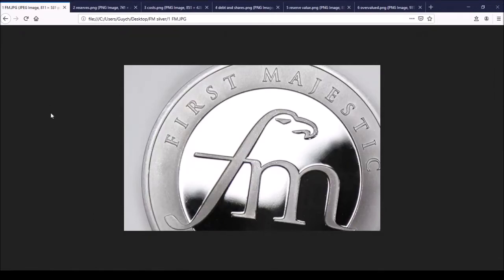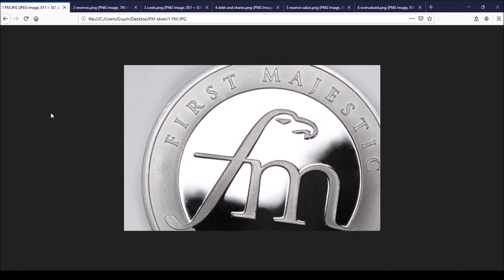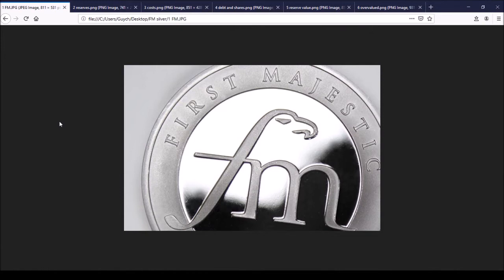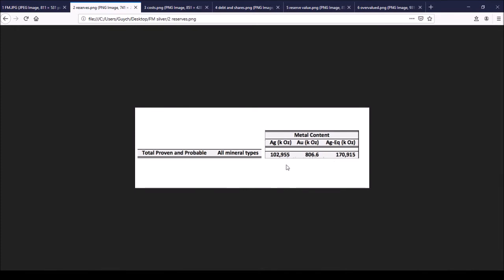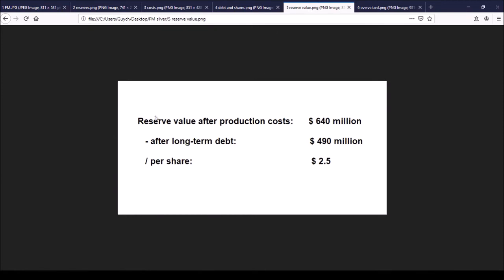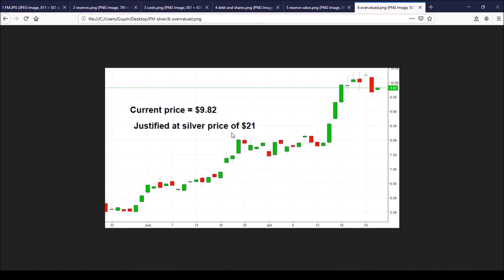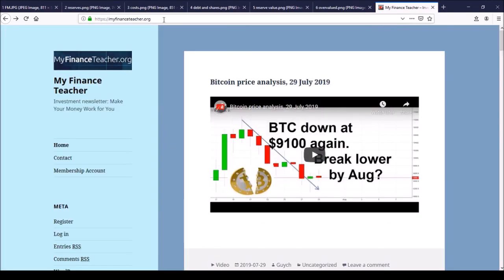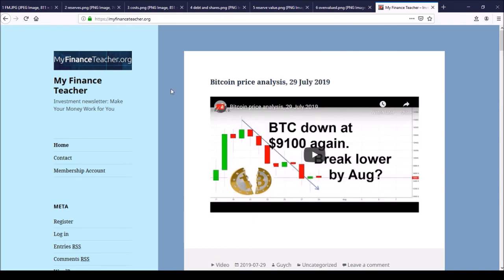Silver Miner: First Majestic, 29 July 2019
A quick look at the silver miner First Majestic. Looks like this miner is overvalued, a slightly higher silver price would help a lot.
AG / First Majestic / NYSE
1LQUS1vJV5BSruWy85LB1zZra4euTuYVBk